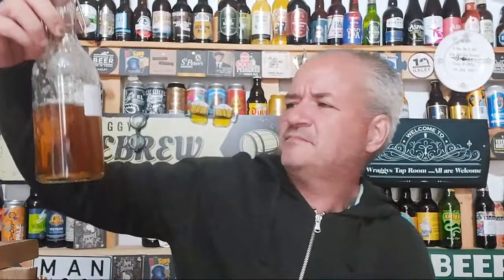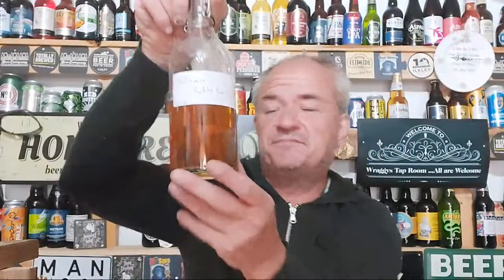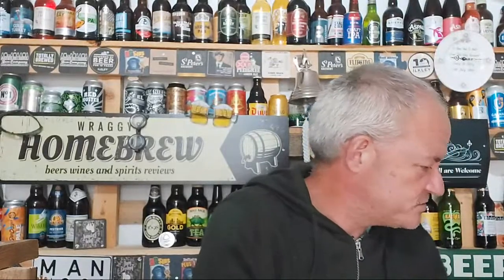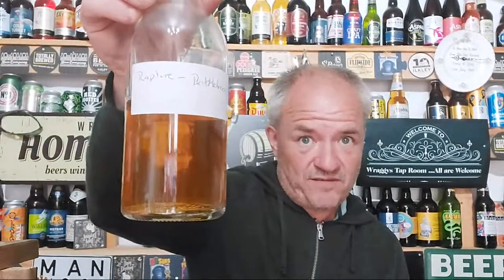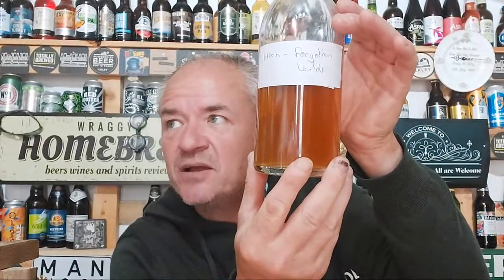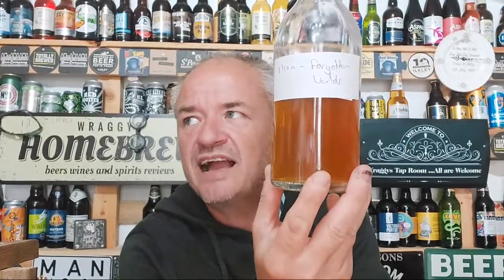Burnt Pig Micro Pub Beer Haul - Urban Chicken Ale - Durham Brewery - Acorn Brewery- Bristol Factory